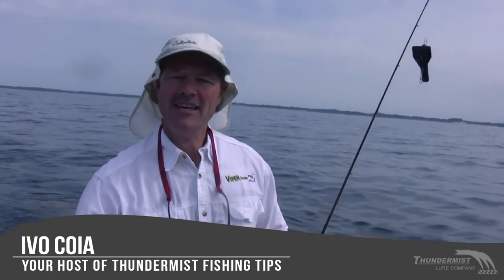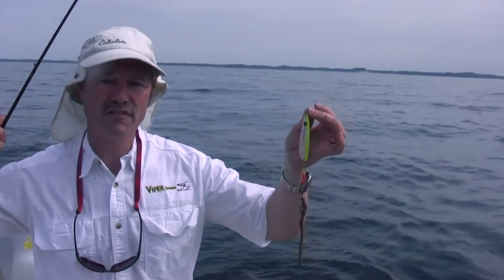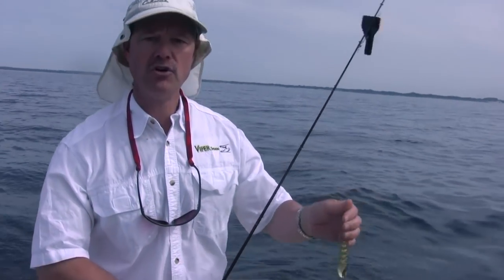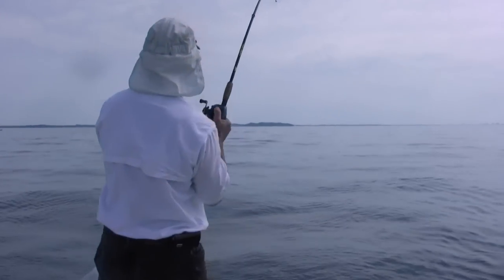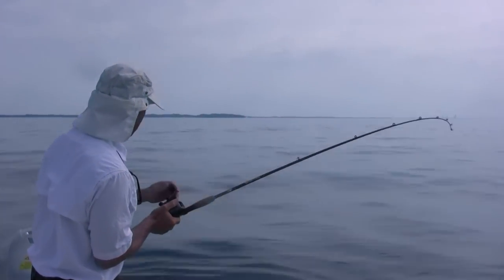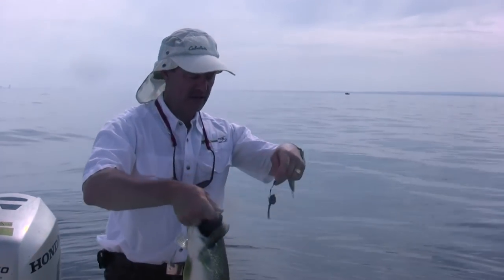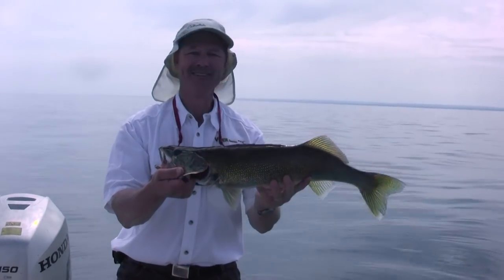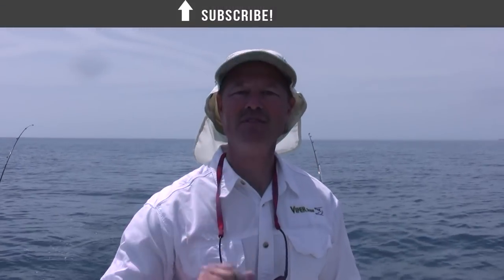Tips on How To Troll for Walleyes using Spoons - Trolling for Freshwater Walleye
Hello again folks,

This week we come at you from the freshwater lakes of Southern Ontario where we are trolling for those lovely walleyes!

We give you some great tips and tricks on how to catch walleye while trolling. We use Viper Spoons baited with live large worms and discuss the difference between using a Viper Spoon and a worm harness.

By using the Viper Spoon, we've found that the added flash-and-flutter action of the Viper Spoons attracts more fish then just a regular worm harness. Along with the added action the Viper Spoon gives the bait, they tend to be better then trolling with just a worm harness.

If you're interested in getting some Viper Spoons for yourselves, the link to them are here.

Until next time, good luck, and good fishin'!